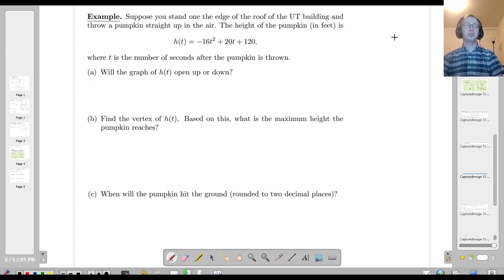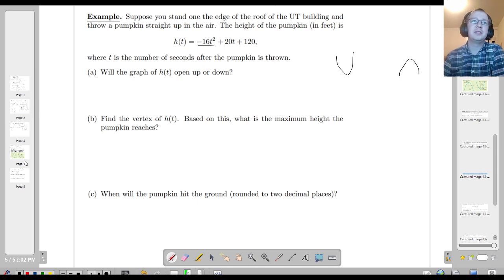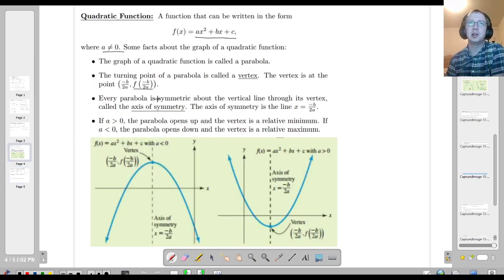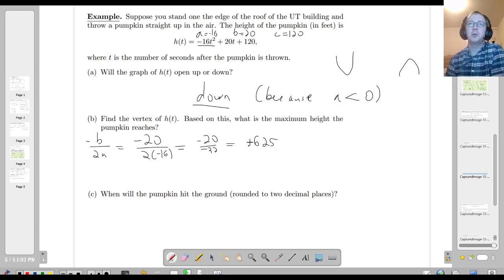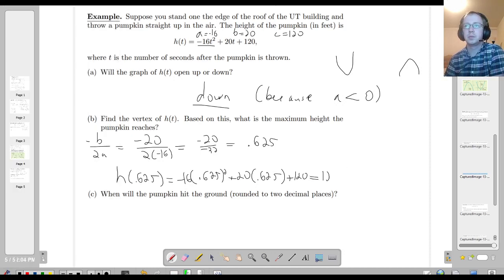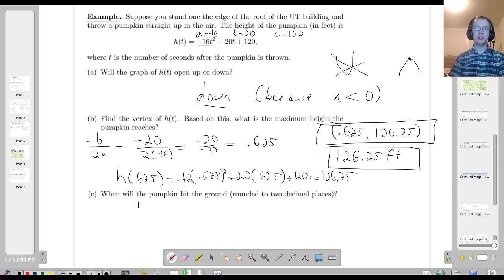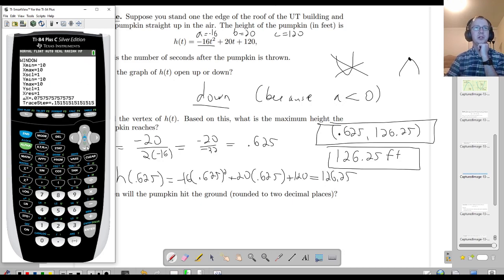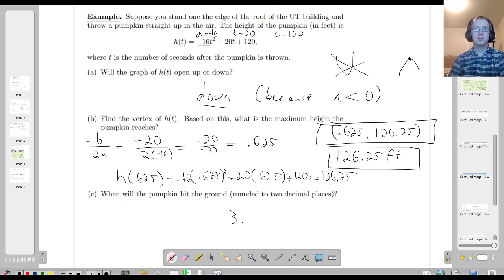MAT-109 3.1 First Example of a Quadratic Function